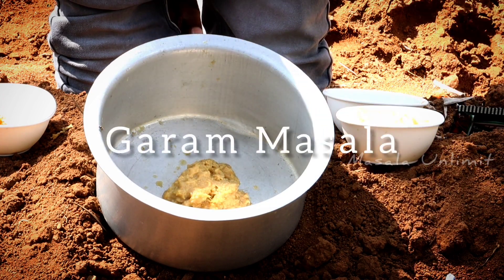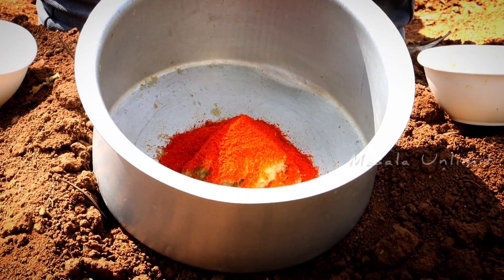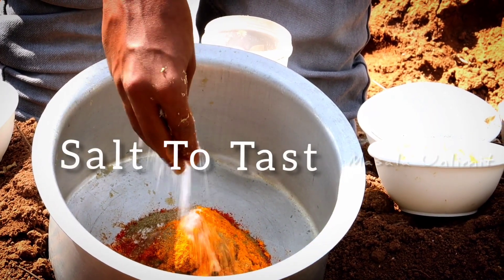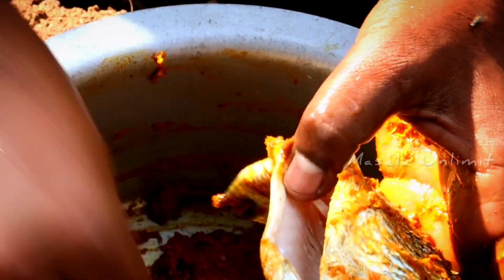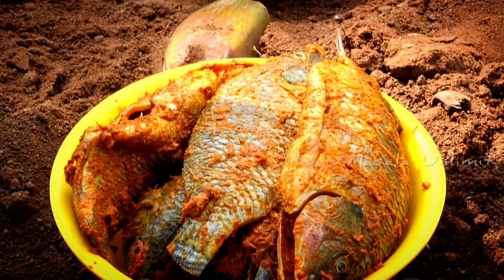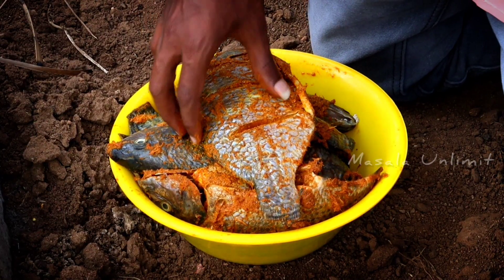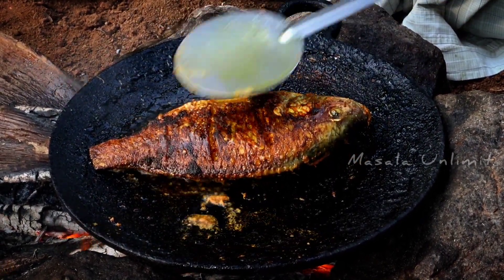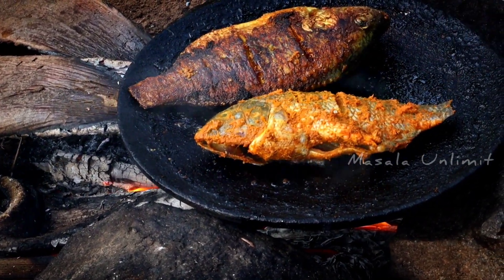கார சாரமான ஆத்து மீன் வறுவல் | Spicy Fish Fry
கார சாரமான நம்ம ஆத்து மீன் வறுவல்